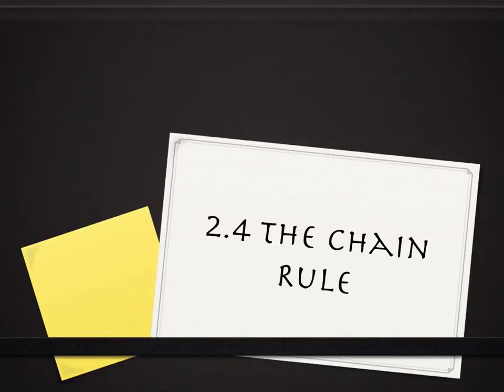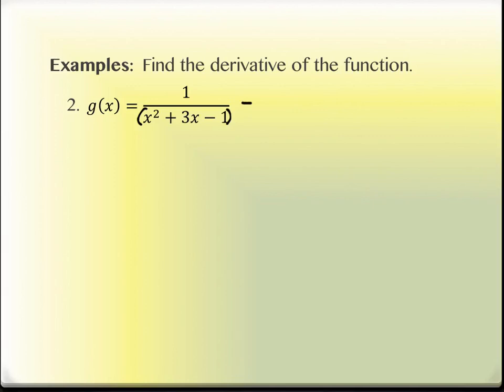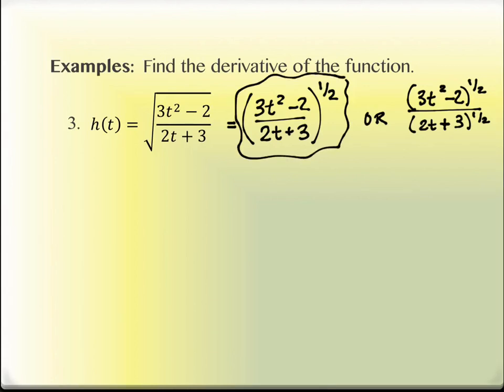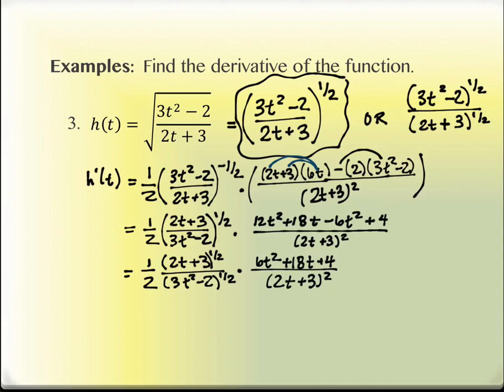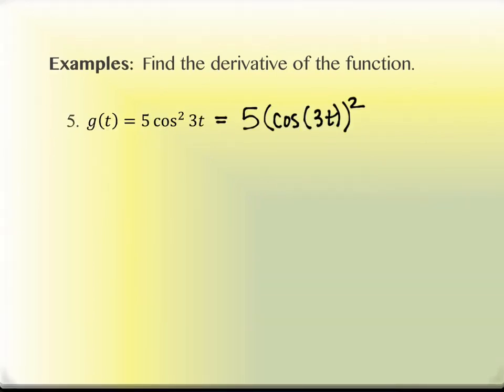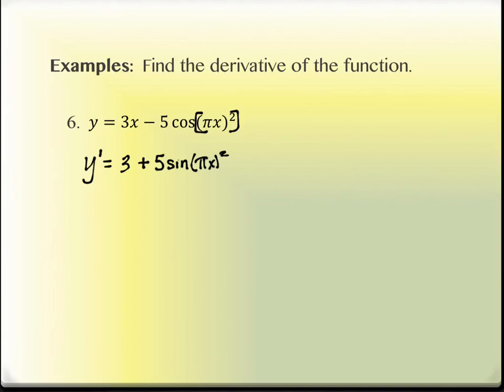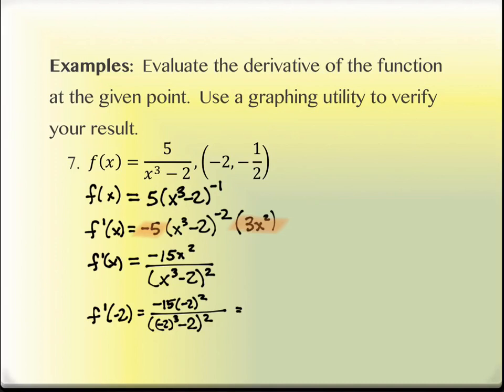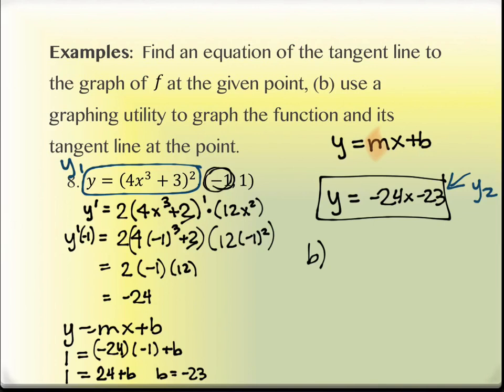2.4 The Chain Rule